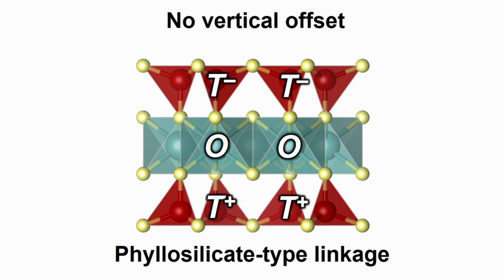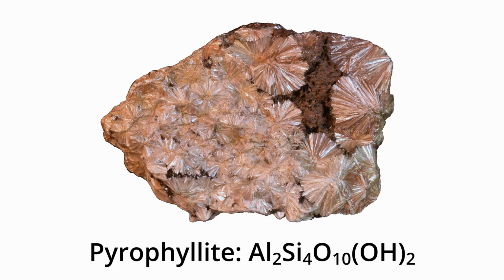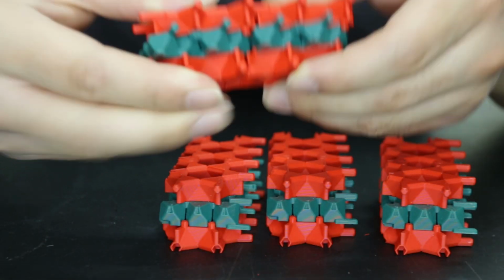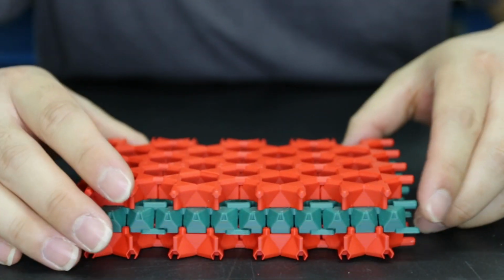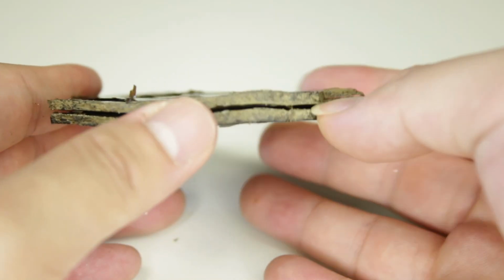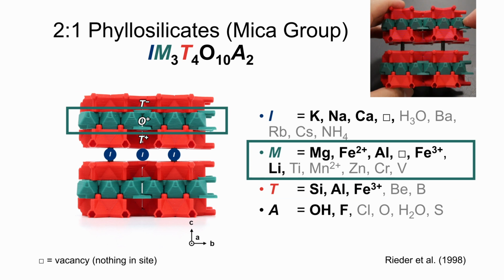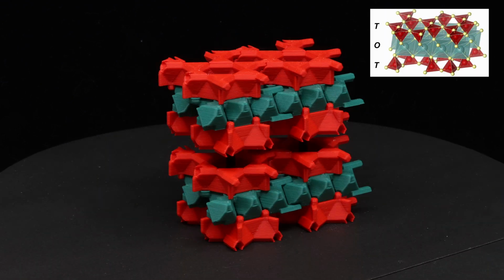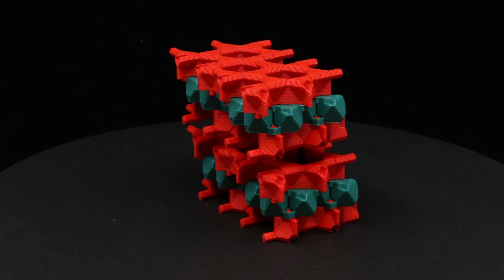2:1 Phyllosilicates (Ep3)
From cosmetics to soils, the 2:1 phyllosilicates include many useful minerals. Their structures are made of sheets of silica tetrahedra and metal-oxygen octahedra, which can be broken down into the modules used to make other minerals. In this video, we'll look at the 2:1 phyllosilicates and construct their crystal structures using TotBlocks, a series of 3D-printed building blocks.